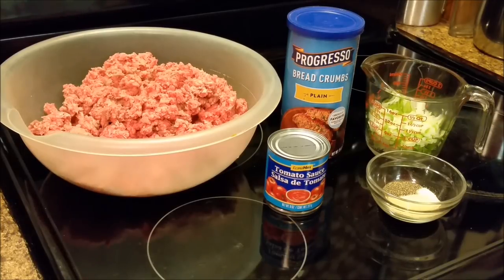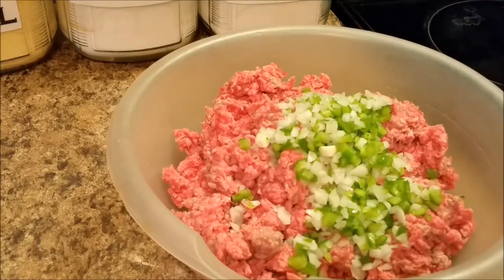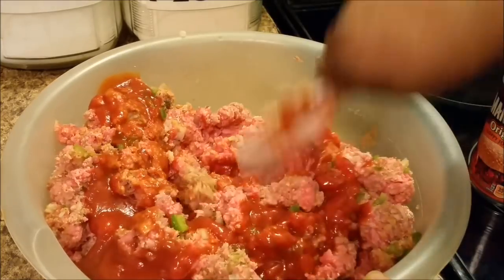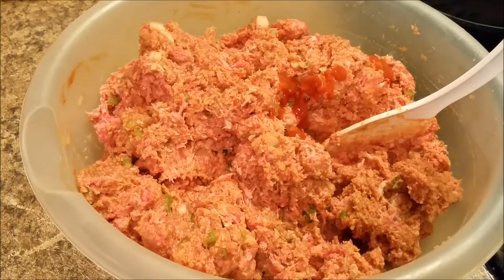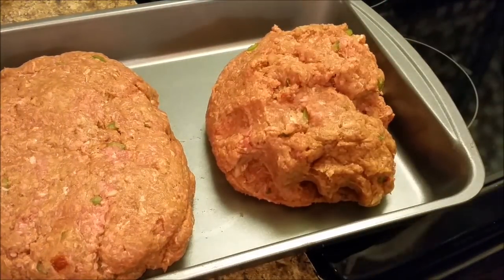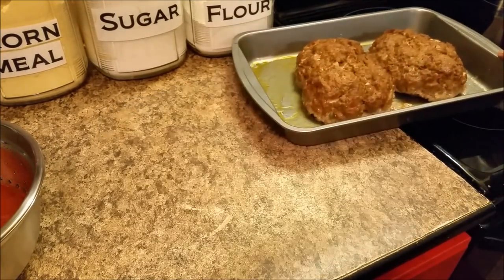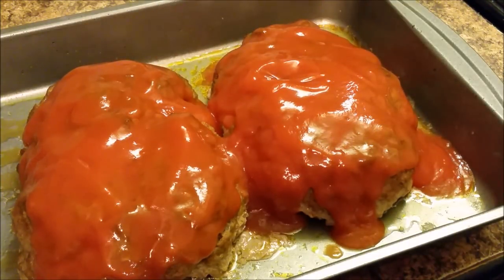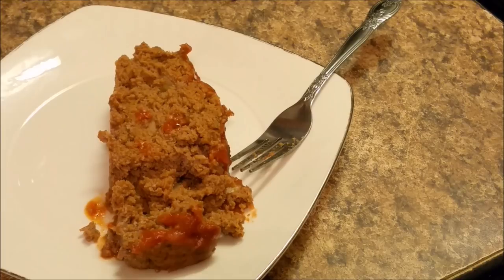How To Make The Best Meatloaf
Hello Everyone!!! This such a simple meatloaf that has such a good flavor. This can go along with mashed potatoes, another vegetable and a roll. I hope you enjoy this recipe.

THIS IS OUR NEW FAMILY CHANNEL WHERE YOU WILL FIND FAMILY VLOGS...COOKING...CHALLENGES...MUKBANGS...SINGING & MORE